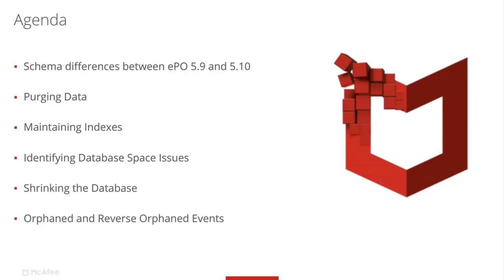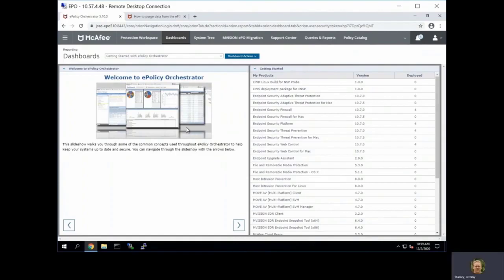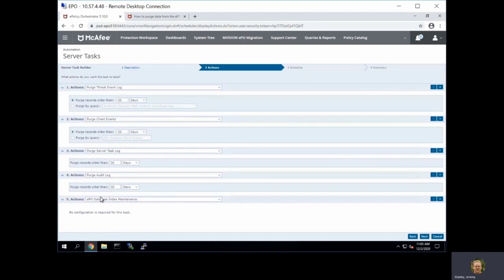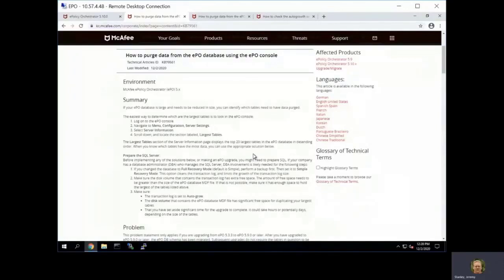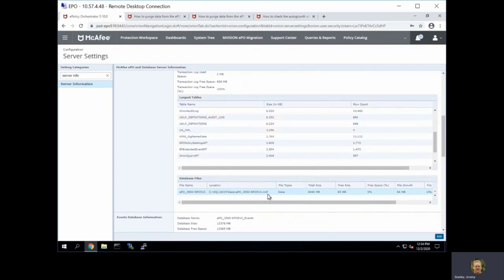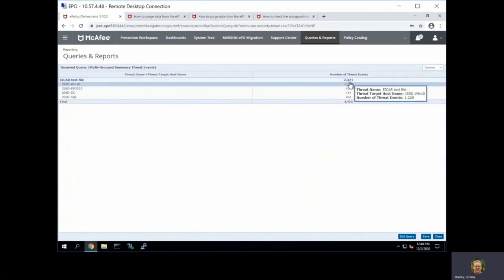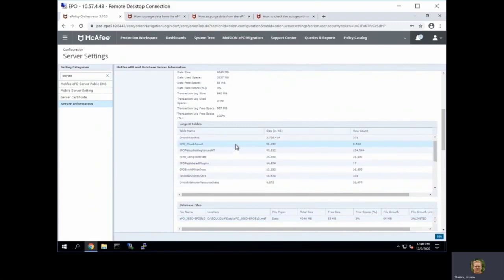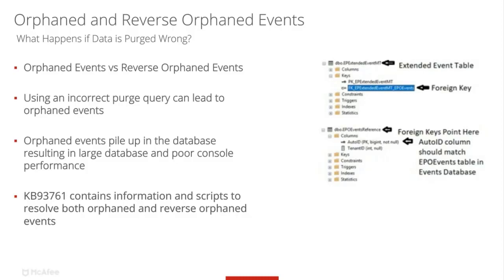McAfee Center Stage: ePO Database Maintenance Best Practices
Join Master Technical Support Engineer Jeremy Stanley as he discusses best practices for database maintenance for McAfee ePolicy Orchestrator. Topics will include how to maintain indexes, purge data, setting up a SQL maintenance job, and differences between 5.9 and 5.10 database schema.

Here are links to some of the main topics covered in this video. Watch the whole way through, or click the timestamp below to jump right to that section:

00:00 Introduction
02:04 Schema differences between ePO 5.9 and 5.10
04:38 Purging data
06:05 Maintaining indexes
15:32 Identifying database space issues
17:38 Shrinking the database
39:39 Orphaned and Reverse Orphaned events